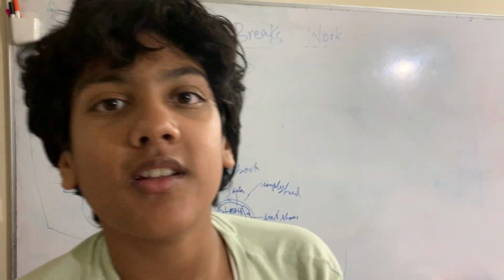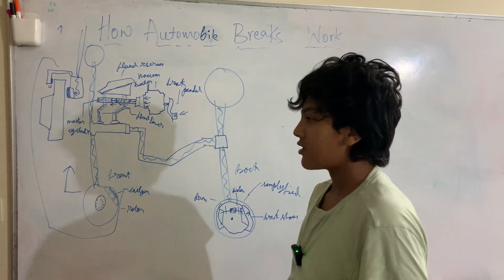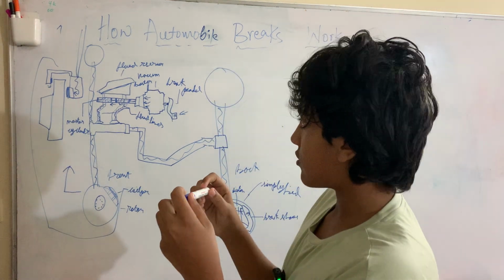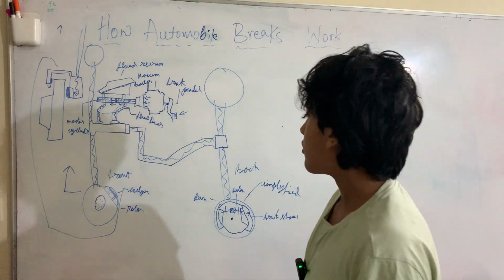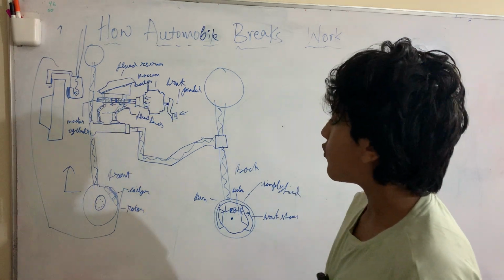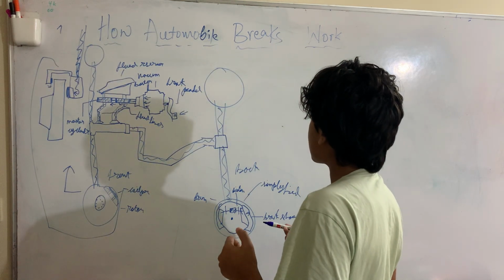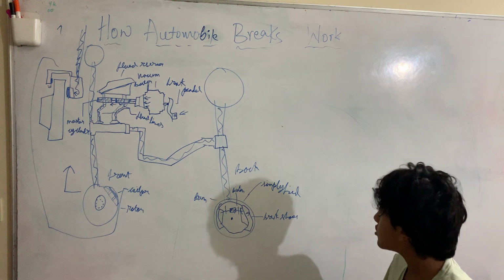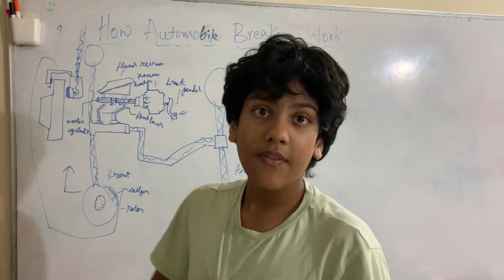Unlocking Car Brakes: Simple Mechanics Explained!